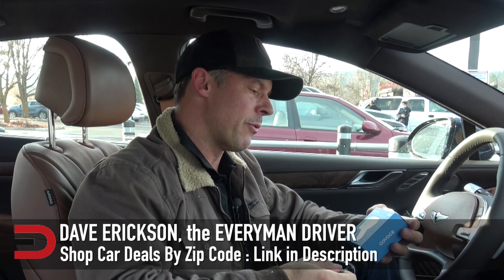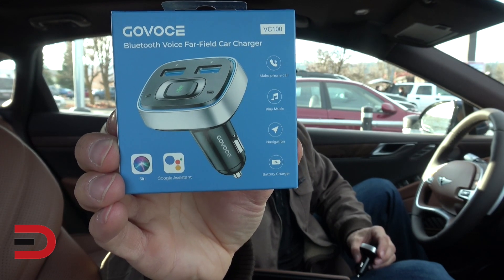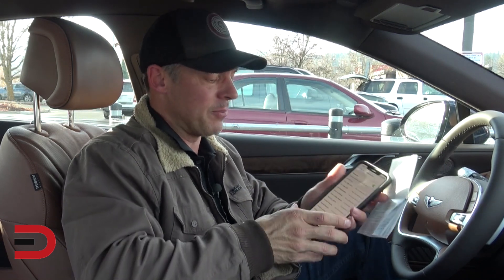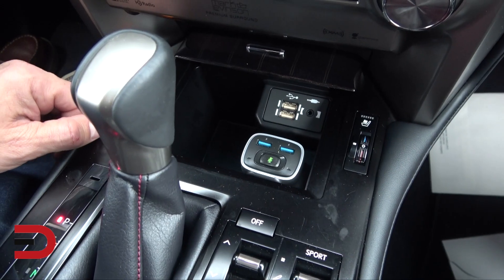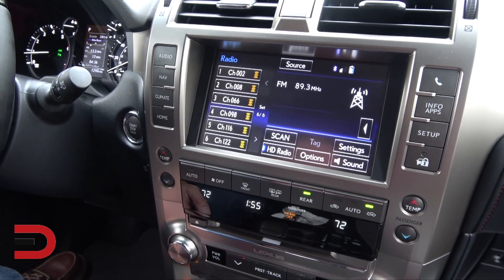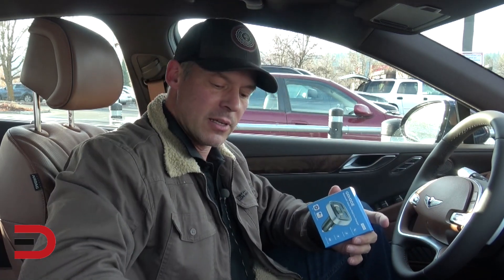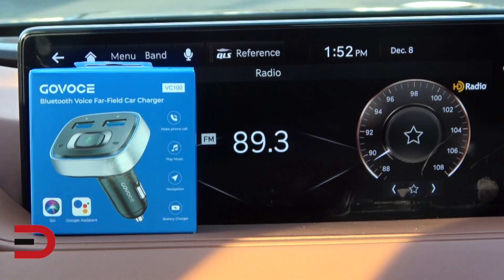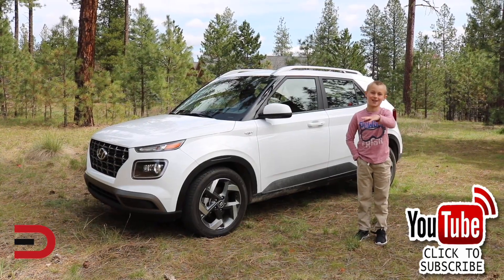Unbox, Review, Demo: Bluetooth Car Charger With Siri & Google Voice Control by GOVOCE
Bluetooth Car Charger With Siri & Google Voice Control.  The World's 1st True Hands-Free Voice Control Bluetooth Car Charger. When you are driving, you do not need to be distracted to move your hand to tap the device. You can directly say voice commands, answer calls and listen to music. The voice receiving distance can reach 5M, and the passengers in the back seat can also control it. GoVoce VC 100 supports Siri & Google Voice Assistant. A brand-new experience makes your driving easier and safer.